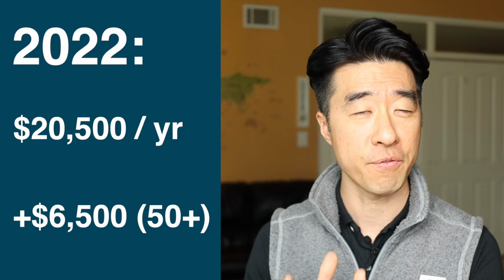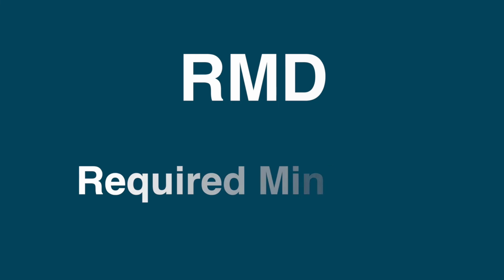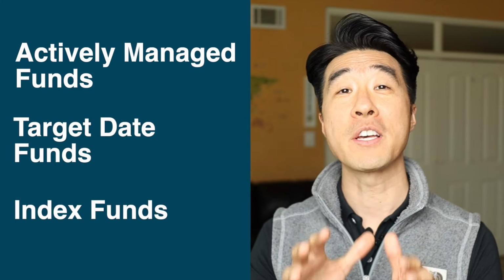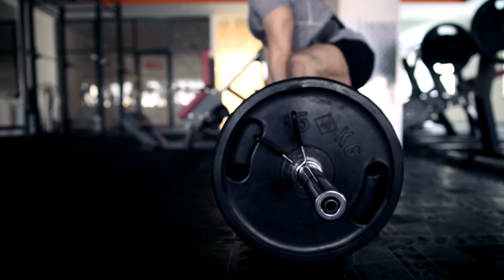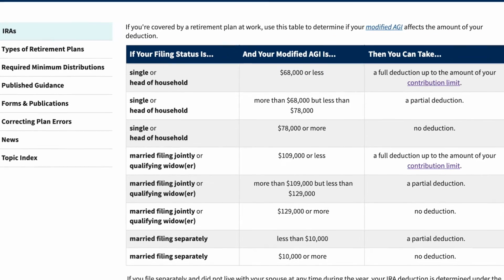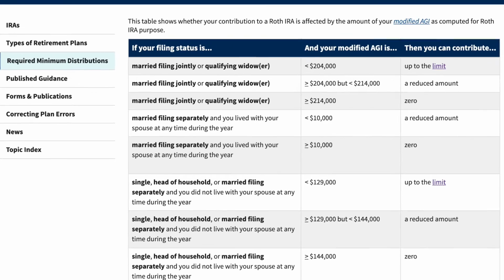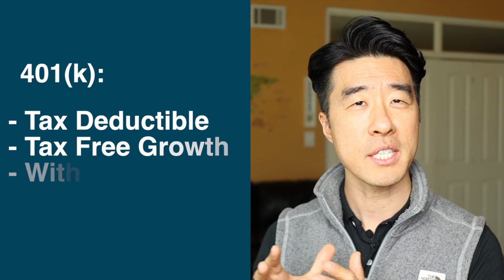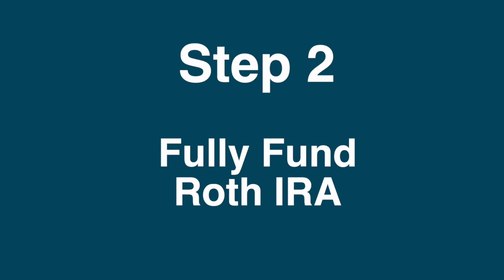401(k), 403(b), IRA, Roth | Retirement Savings Plans Explained (For 2022)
What are the different types of retirement savings? Which one should I choose? Let's answer these questions with our video about 401(k), 403(b)s, IRAs and Roths.

Timecodes

0:00 - Intro
1:21 - Retirement Savings Plan Fundamentals
2:06 - Employer-Based Tax-Advantaged Buckets
2:45 - 401(k)
6:26 - Roth 401(k)
7:11 - Individual-Based Tax-Advantaged Buckets
7:42 - Traditional IRA
8:47 - Roth IRA
9:45 - Summary Of Retirement Savings Plans
10:20 - My Recommendation For Order Of Filling These Buckets